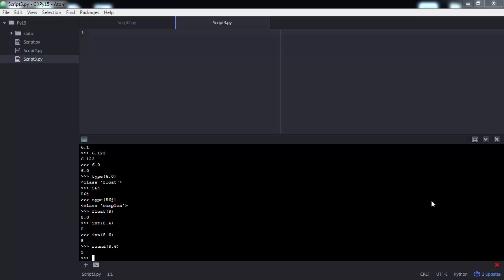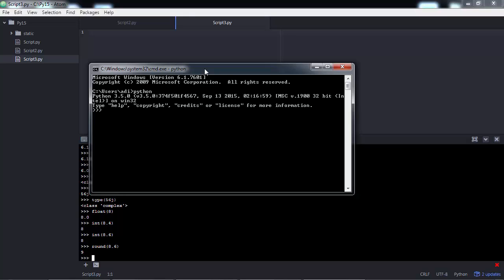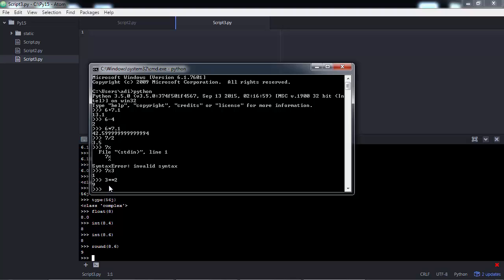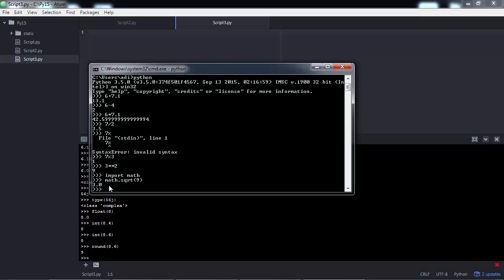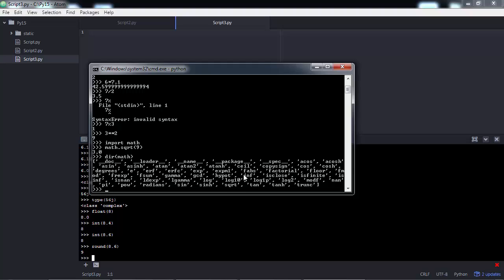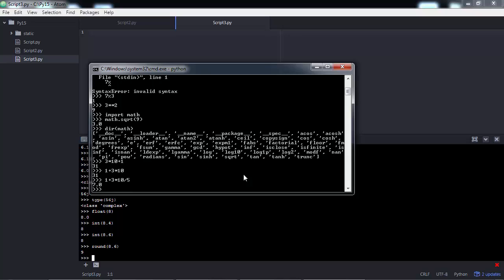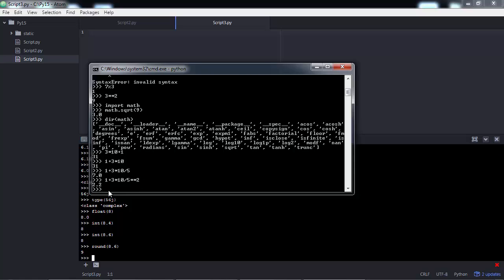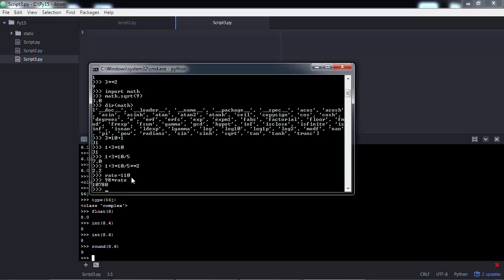10 Python Tutorial More on Numbers Using Python as a Calculator